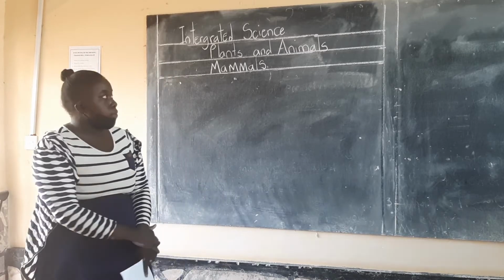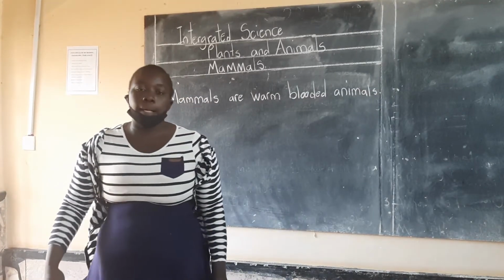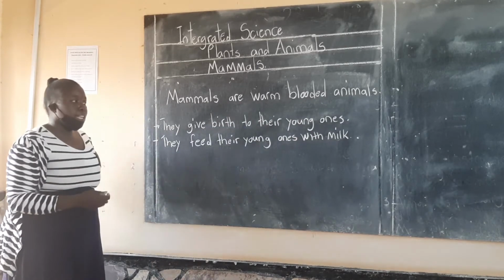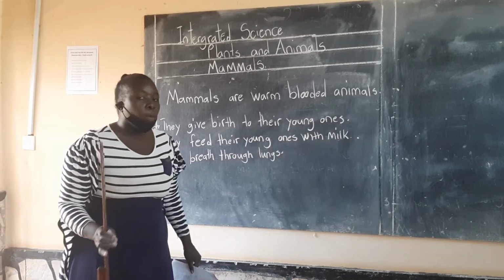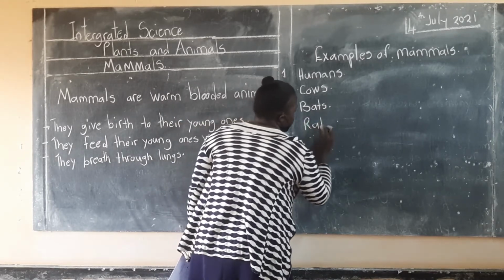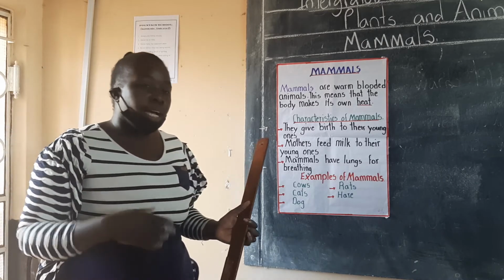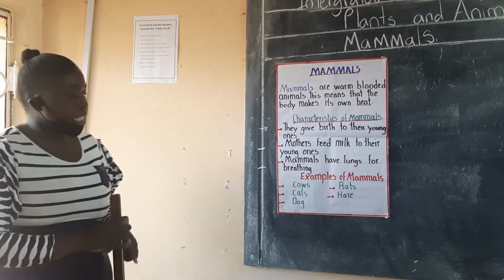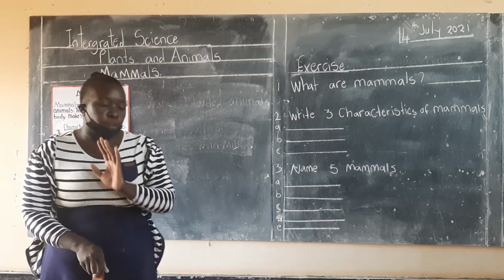Fountain School Grade Three Integrated Science -Mammals- Tr. Kangwa